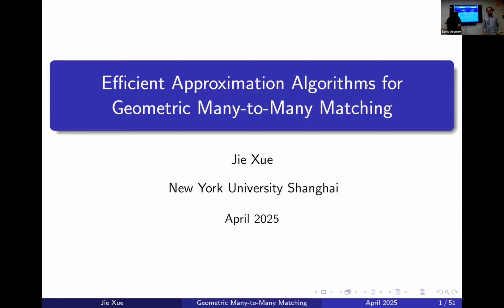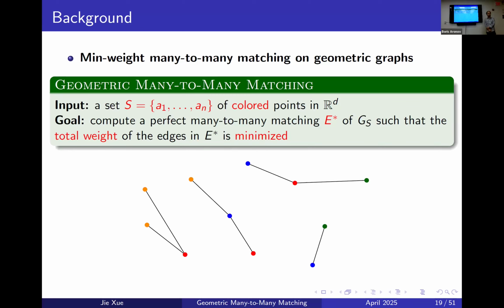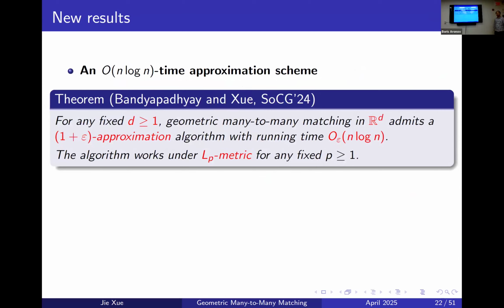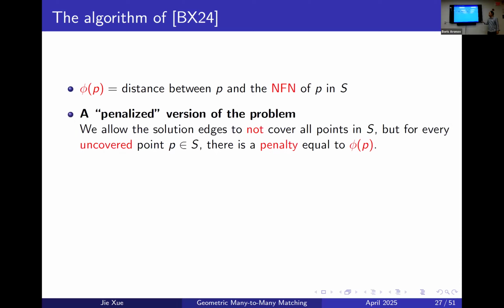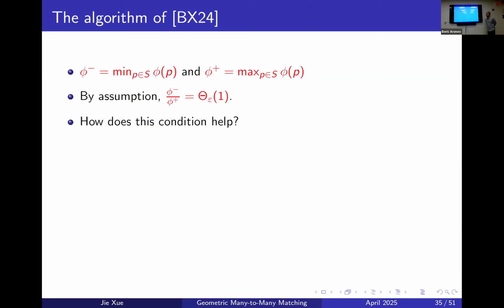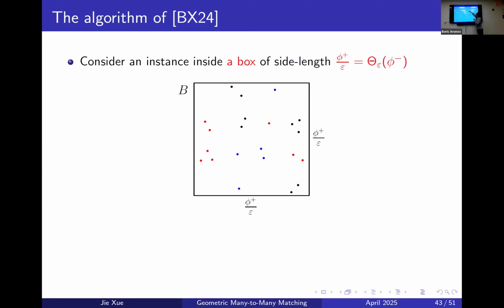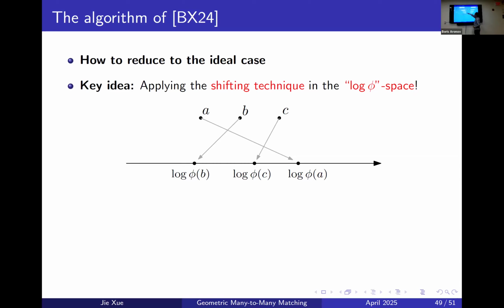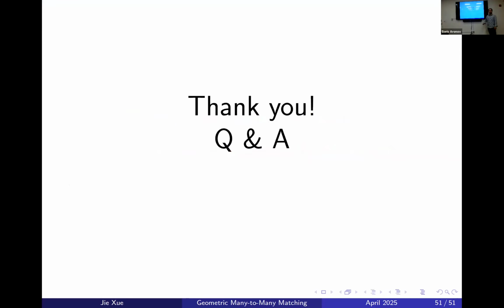Jie Xue: Efficient Approximation Algorithms for Geometric Many-to-Many Matching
Geometric matching is an important topic in computational geometry and has been extensively studied over decades. In this talk, we shall discuss the geometric many-to-many matching problem, where we are given a set of n colored points in a Euclidean space and the goal is to compute a set of edges between pairs of points with different colors such that (i) each point is incident to at least one edge and (ii) the total length of the edges is minimized. We shall present several recent developments on geometric many-to-many matching, which gave near-linear time approximation schemes for the problem.